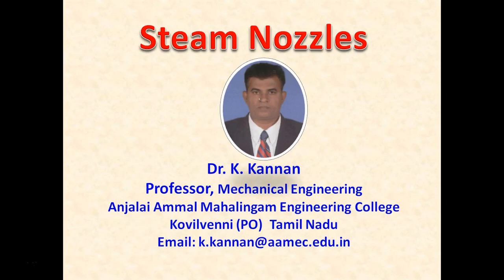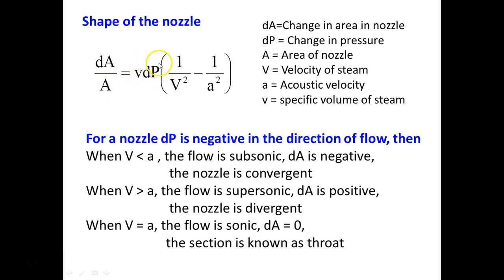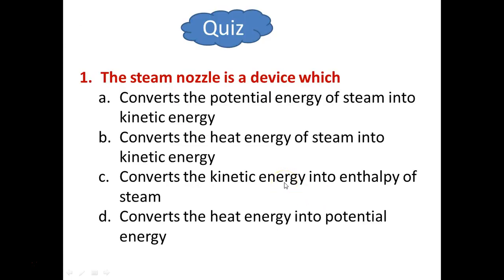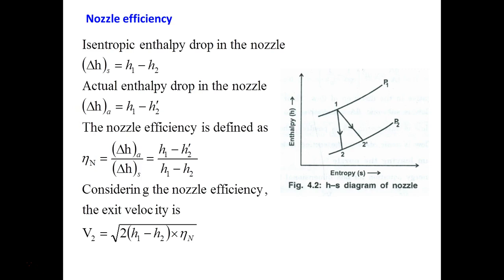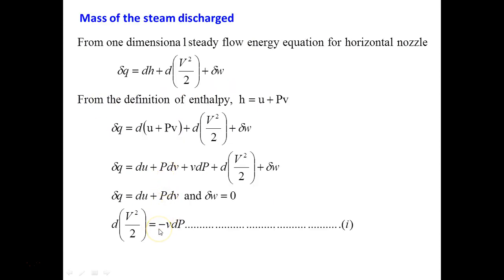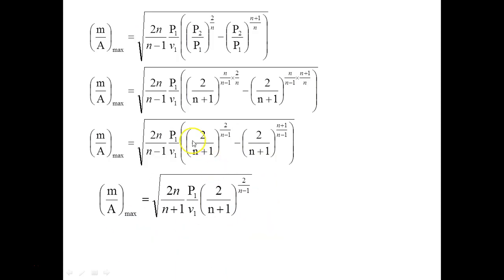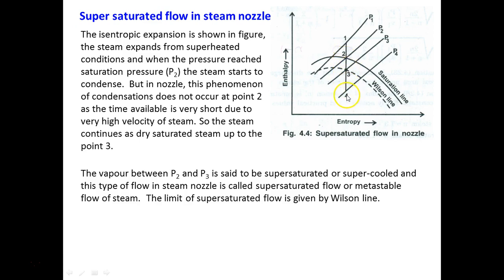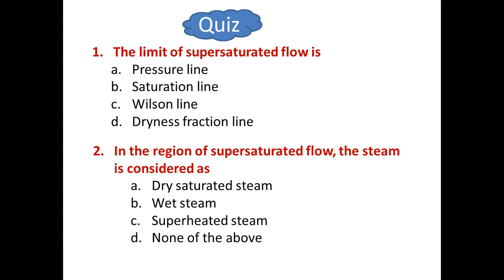SN 01 Steam Nozzle Theory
Types and shapes of nozzles, Flow through steam nozzles, shape of the nozzle,Velocity of steam leaving the nozzle, nozzle efficiency,Mass of steam discharged, critical pressure ratio,  Metastable flow in steam nozzle